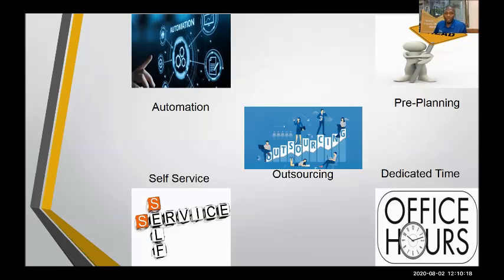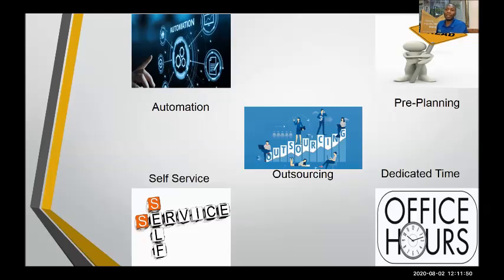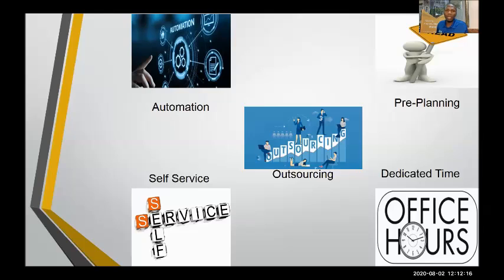5 Amazing Tips to Improve Poor Reporting / Communication With Property Owners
Reporting and communication are critical parts of any business. The top complaint from property owners is the lack of communication, and a close second is a lack of reporting. These five tips will help you improve communication and reporting.